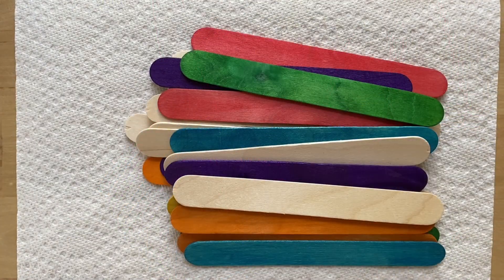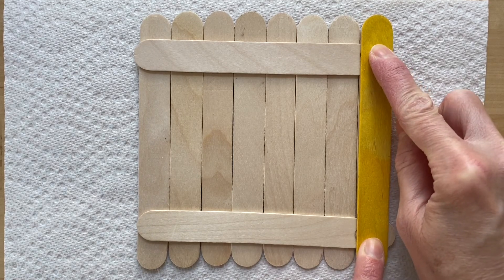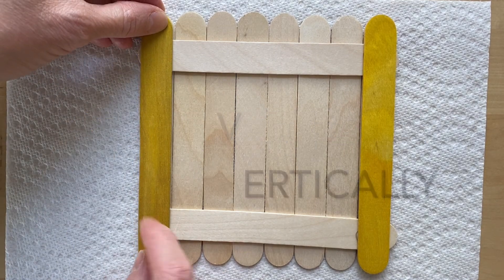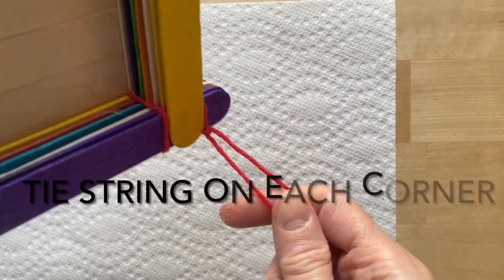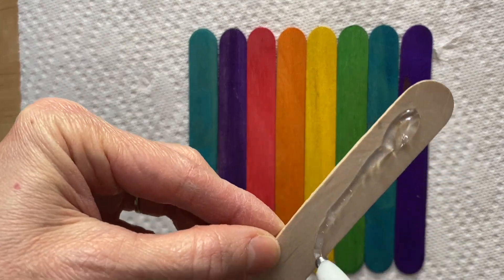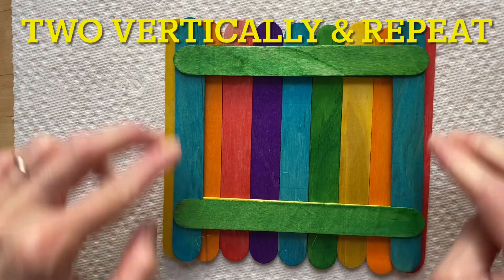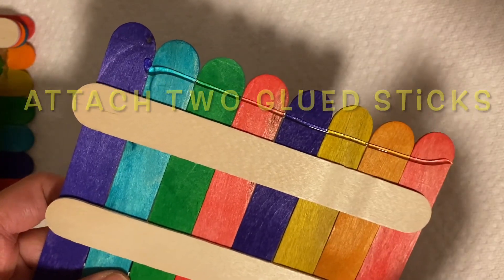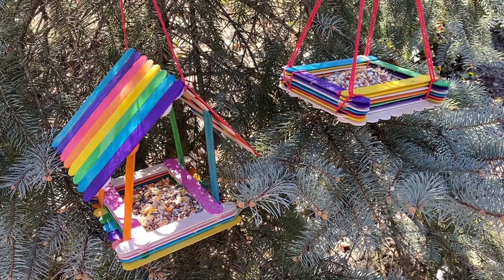HOW TO MAKE CRAFT STICK BIRDHOUSES / DIY EASY CRAFT/POPSICLE STICK BIRD FEEDER / TheArtsyIrene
Hi everyone! In this video, learn how to make craft/popsicle stick birdhouses. These birdhouses are very easy to make. Follow along in this step by step tutorial, and learn how to make one for your yard! Also, a great hands-on project to do with the kids! When you are finished, fill the birdhouses with bird food & hang them on a tree. Then relax, and watch the birds enjoy their new birdfeeder!

Supplies needed to make this craft:
Craft or Popsicle Sticks
Glue Gun
Glue Sticks
(Glue) instead of using Glue Sticks

XO TheArtsyIrene